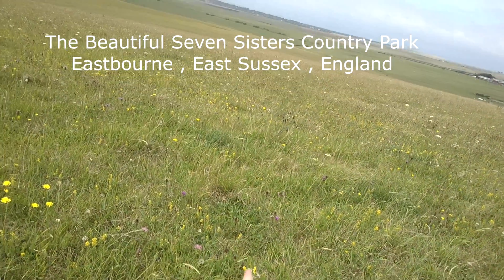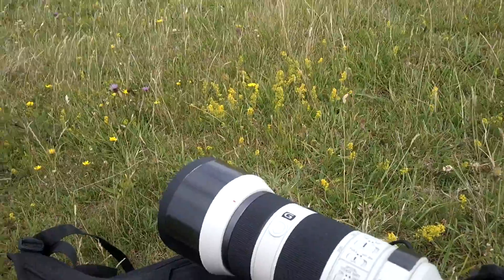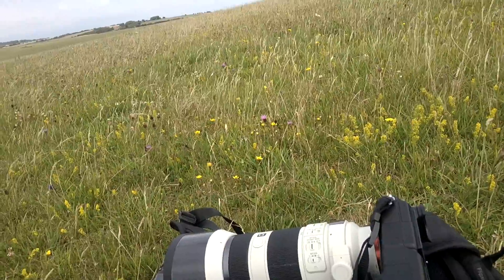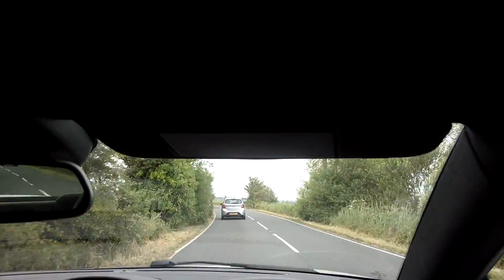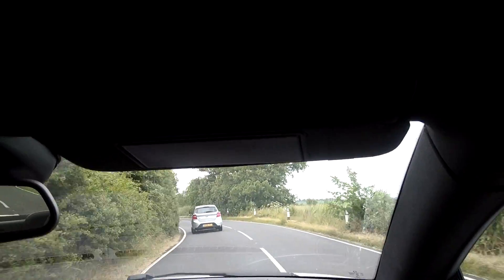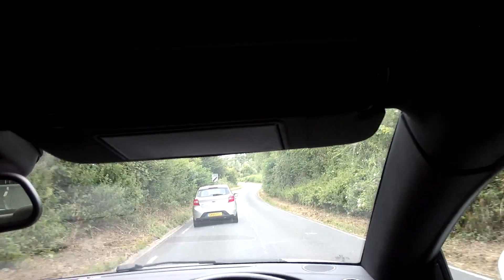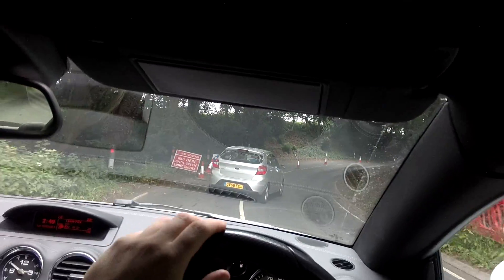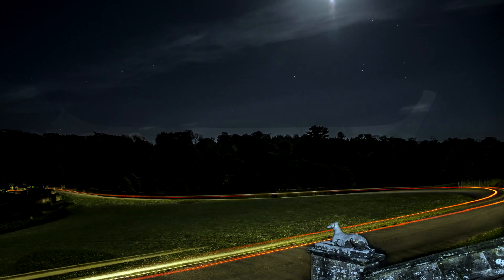whats in my bag the Sony 70-200mm G lens and why i like to own it.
Hi you are watching another video by Stuart James from sjm.photos today from Beachy head East Sussex near Eastbourne, England
Sorry i forgot to mention West Sussex as Arundel castle is in west sussex